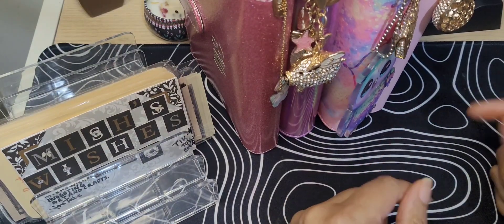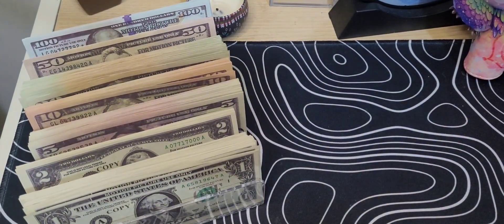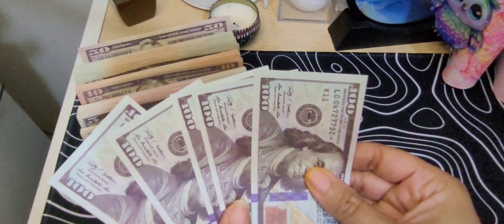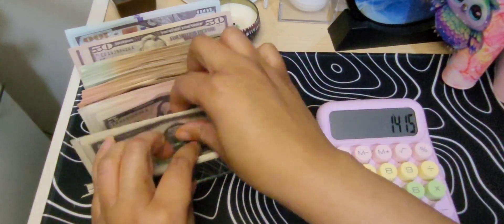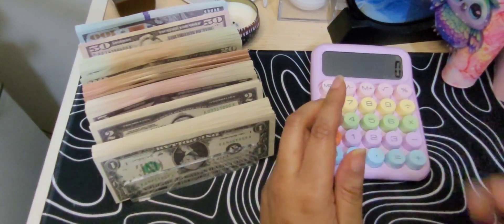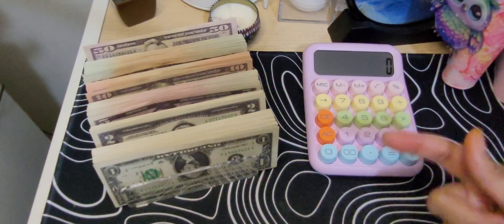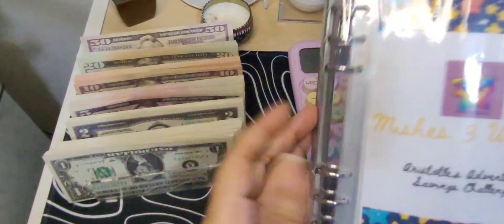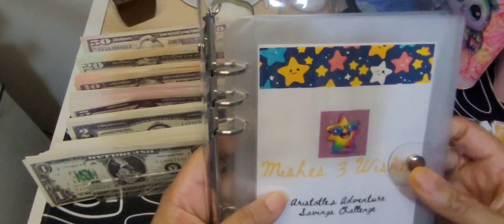How much I saved this year plus how much 1 semester of college costs for my daughter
Come watch my clear out my binders. We will count all the cash saved for 2023 so far. Reallocate and plan.